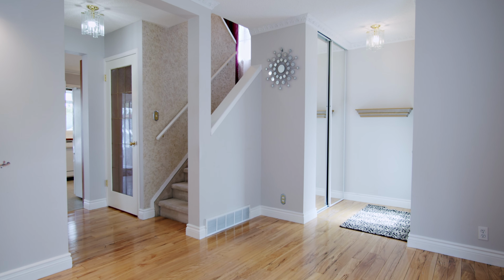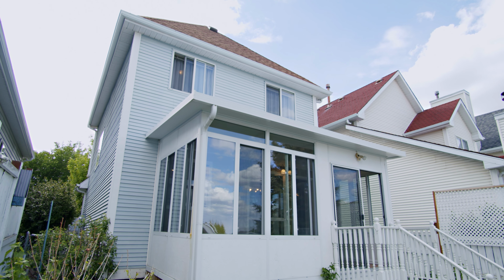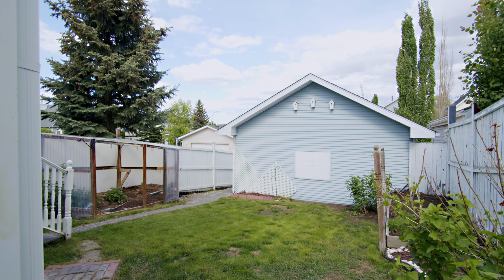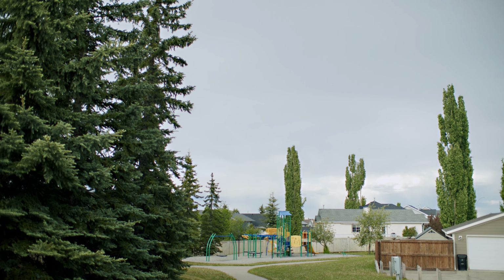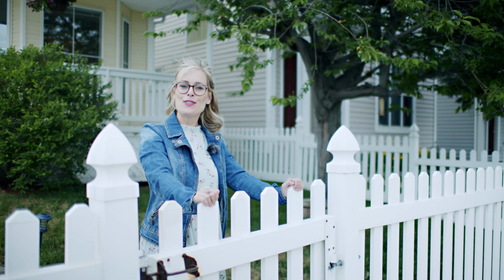Hidden Valley Double feature- 34 Hidden Crescent & 83 Hidden Crescent NW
Two beautiful properties Presented by Calgary based Realtor Marta Raczkowska.